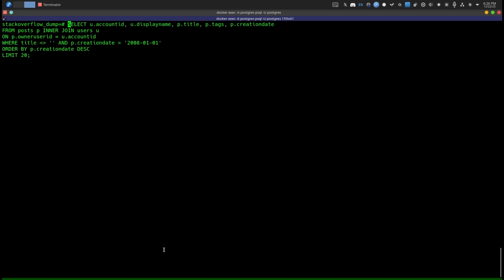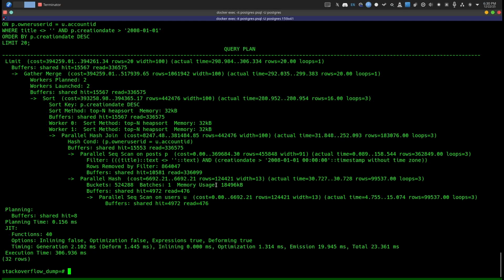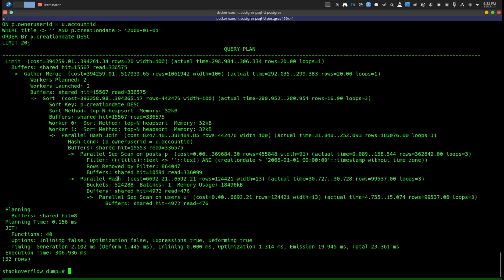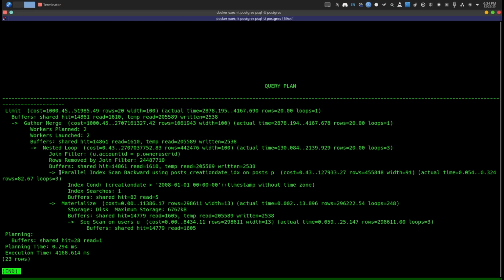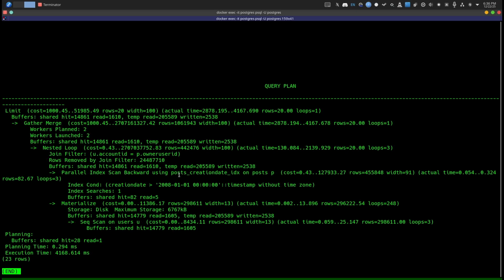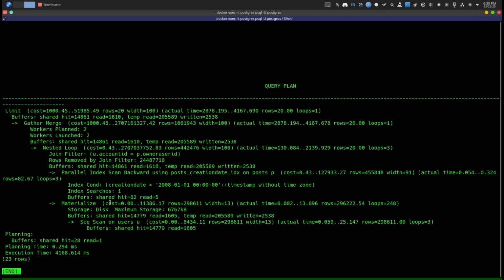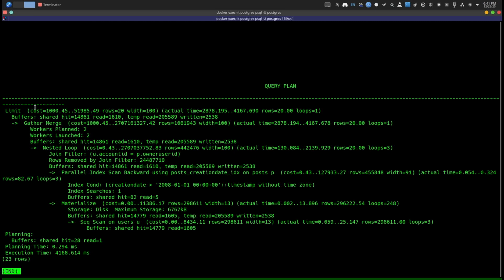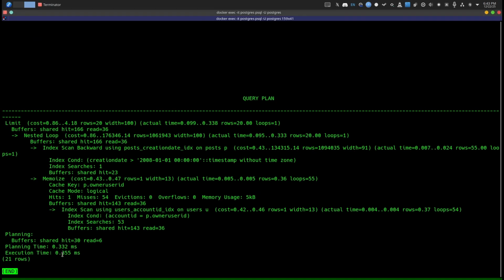How a Bad Index Turned a Fast JOIN Into a 4-Second Query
In this video, I show a real PostgreSQL performance trap where adding an index made a JOIN query dramatically slower instead of faster.

A query that should have been fast ended up taking 4.2 seconds because PostgreSQL chose a nested loop and ran a full disk scan on the inner table repeatedly due to a poorly designed index.

This PostgreSQL EXPLAIN ANALYZE breakdown explains:
• Why indexes can slow down JOIN queries
• How PostgreSQL chooses nested loop joins when LIMITS are present
• Why indexing only one side of a JOIN is risky
• How a missing inner-table index caused a 15× slowdown

After fixing the indexing strategy, the same query dropped to 0.3 milliseconds. Yes, milliseconds...

Hope you enjoy this video, I am open to feedback.